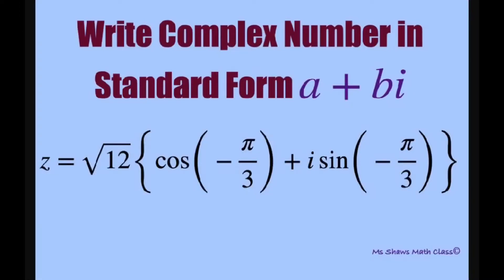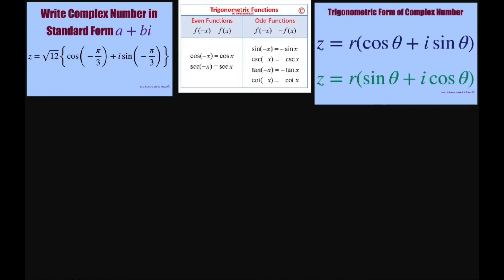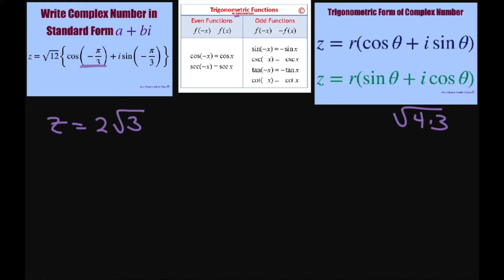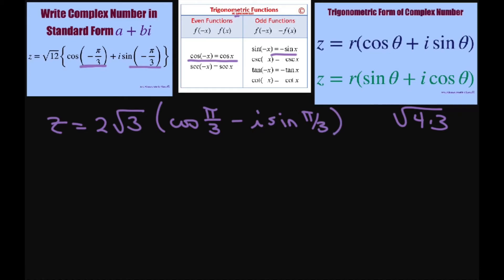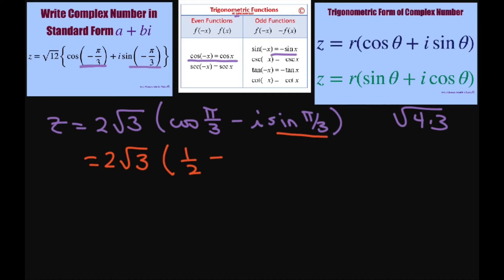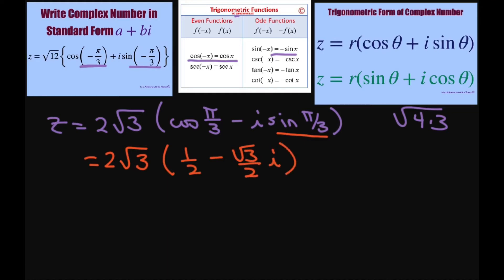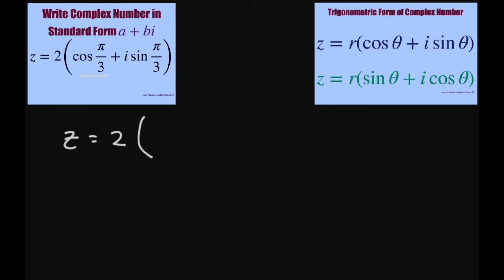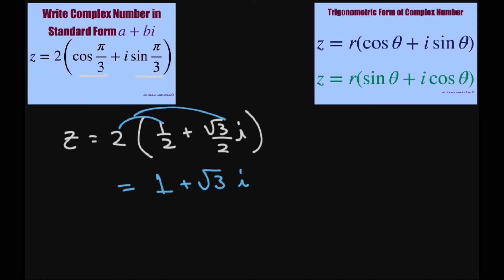Write complex number in standard form (a + bi) when z = sqrt(12) {cos (-pi/3) + i sin(-pi/3)}